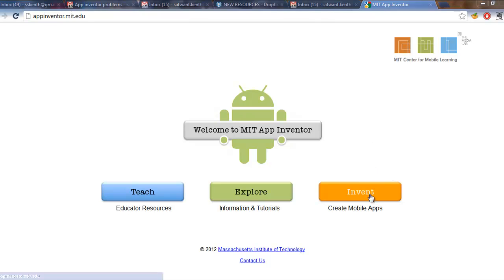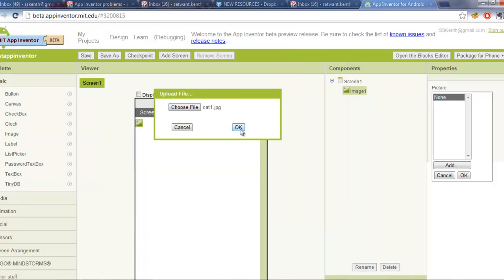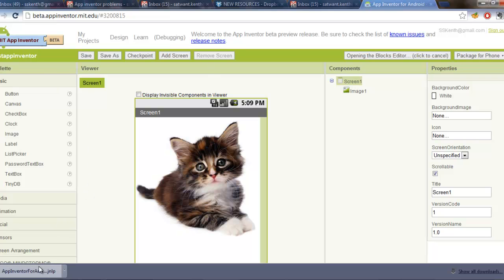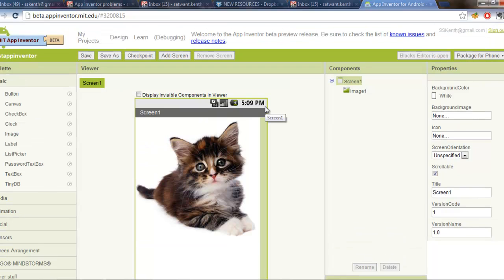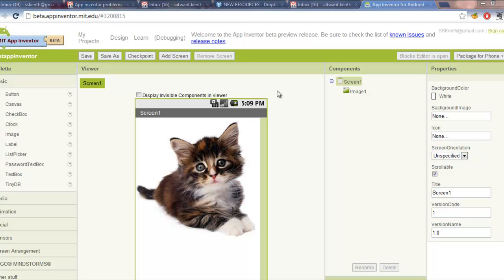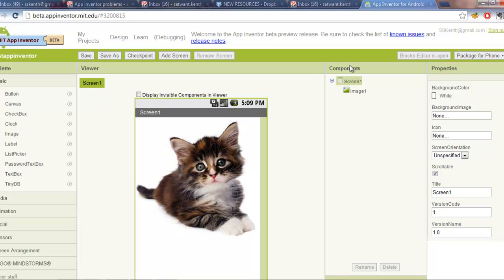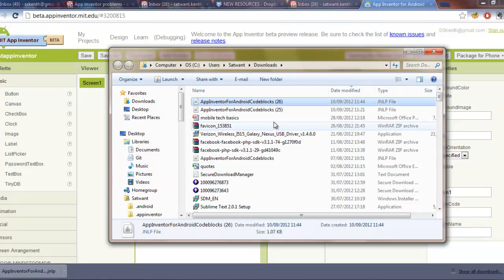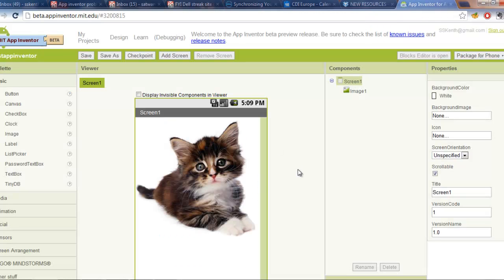Is App Inventor Setup Correctly? Includes Troubleshooting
recorded using Camtasia -TechSmith

Download and Install App inventor software this also fixes adb bug

Then install it on your PC.
Then reboot your computer.
On your Dell Streak make sure that the USB debugging setting is ticked.  On your Streak, go to Settings, Application, Development, USB debuggging.  Also ensure that the Unknown Sources box is ticked on the Application page.

You need java 1.6 running(also know as version 6). If you have Java 1.7(also known as version 7) you do not need to uninstall it, you just need to follow these steps.
If you are running Java 7, please install java 6 then go to:
1) Control panel
2) Search Java
3) Click Java
4) In Java window, click Java tab
5) View Runtime Environment Settings
6) Disable Java 7
7) Enable Java 6
8) Apply